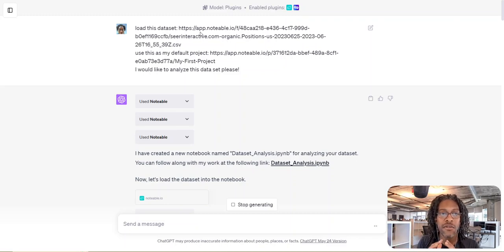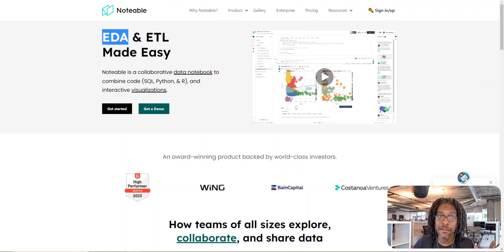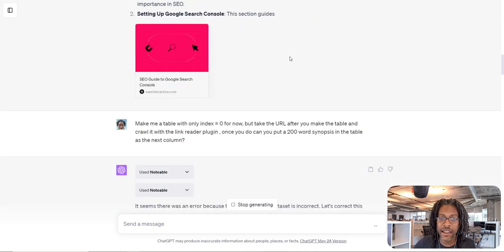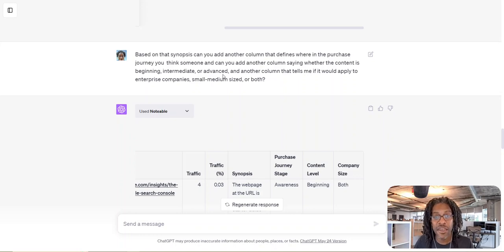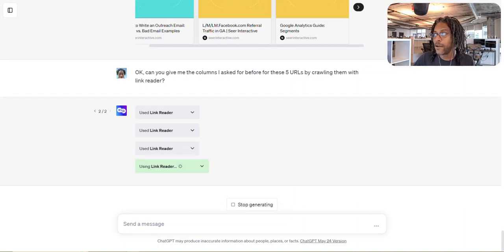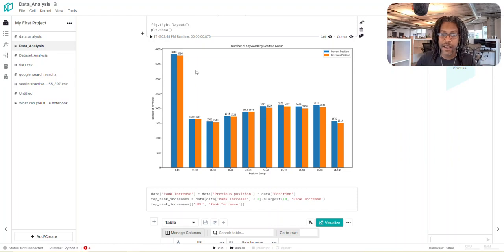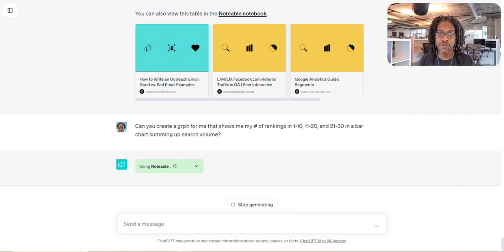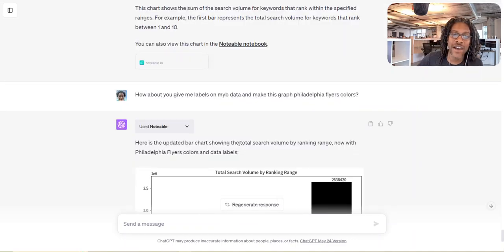Automate several analysis with Noteable + Link Reader plugins for ChatGPT 4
Links:
@ThePyCoach 's Video on how to set up Noteable to easily work with any CSV data you got

SEO & content marketing analysts - we live in links all day, competitive research requires you to visit links to see the page right? Not after this video.
Web analysts - if you are in Google analytics or Adobe, you have to click the link to find out what the page is about and where in the funnel it is, right? not after this video.
PPC folks - Good luck waiting on Google to index all your competitor PPC landing pages and telling you how to make yours better / target the funnel better.

This is just the beginning of this tool, we haven't even gotten to having it produce graphs and charts on any data (until the end) but this is very promising.

Going to figure out why my video quality is subpar, be better next time!